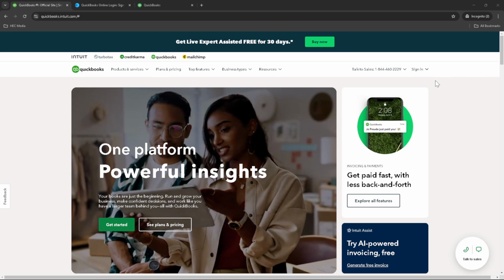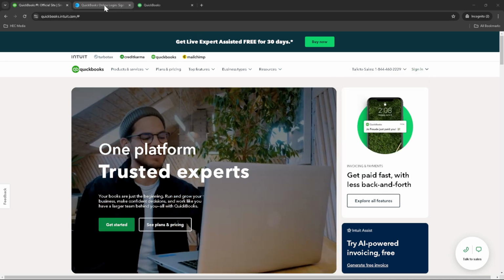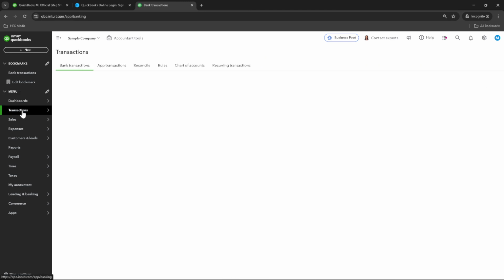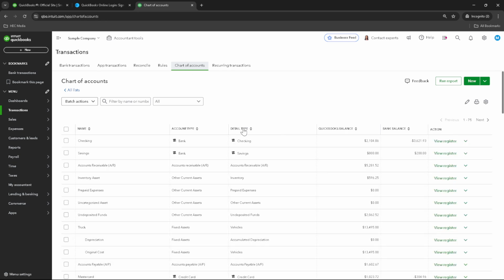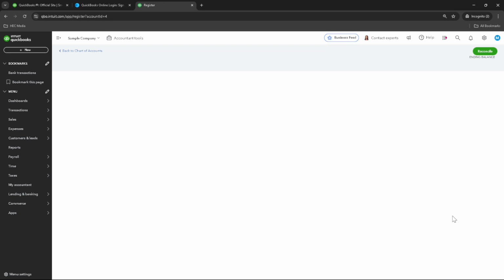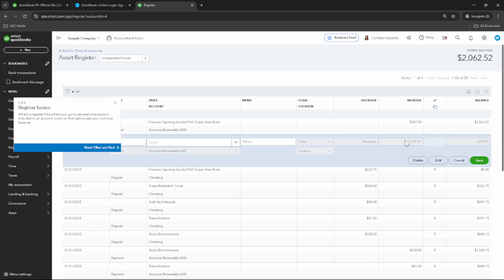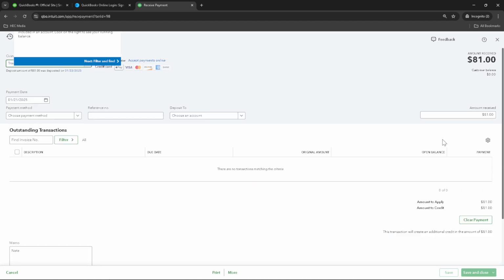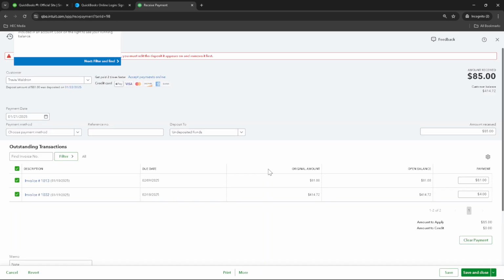How to Fix Undeposited Funds in Quickbooks Online (Full 2025 Guide)